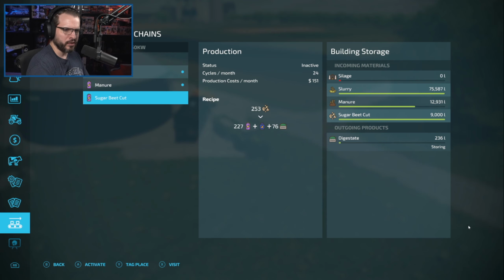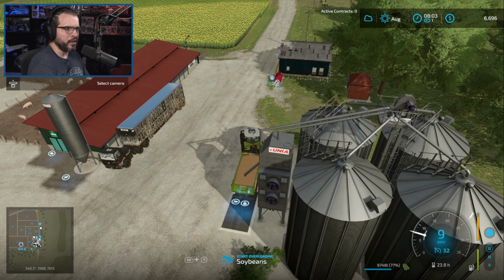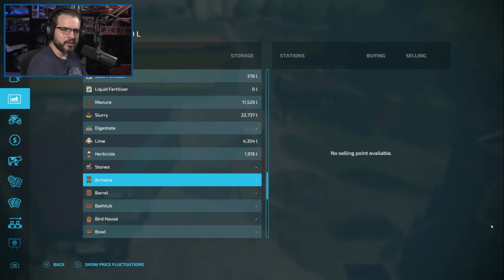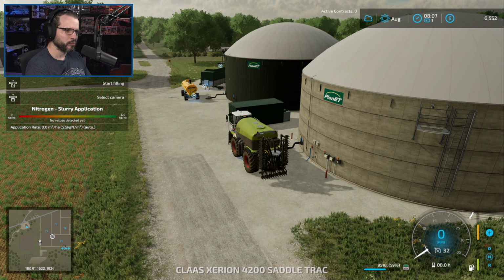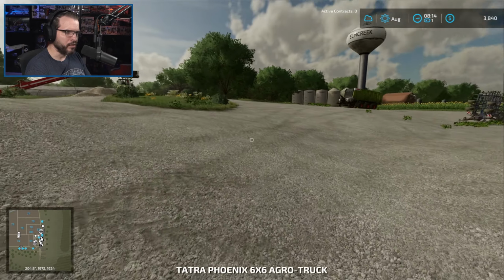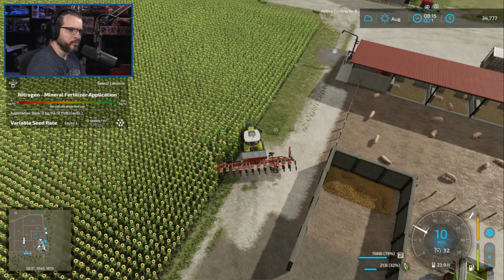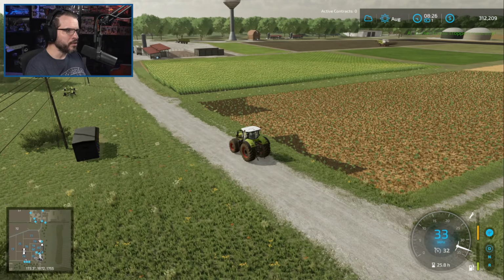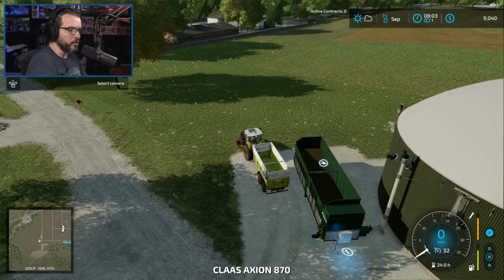FARMING SIMULATOR 22 - Bacon & Eggs - ELMCREEK MAP - Part 49 - FS22 LET'S PLAY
Let's Play: FS22 - Bacon & Eggs - Elmcreek Map - Farming Simulator 22

As the name suggests, we will be doing Pigs and Chickens in this run. Chickens we have done before and are very simple, but pigs take quite a bit of work. They require 4 different types of crops, which will keep us pretty busy year-round. We will be planting corn, barley, canola, and sugar beets, which will require all sorts of different equipment.

We will be playing on the US based Elmcreek map and the prices will be set to Hard-Mode, however I am removing any limit on how much of a loan we can take out because I want to get up and running with full equipment from the get-go.

If you like content from Farmer Cop and Daggerwin, I am hoping you will like my content as well.